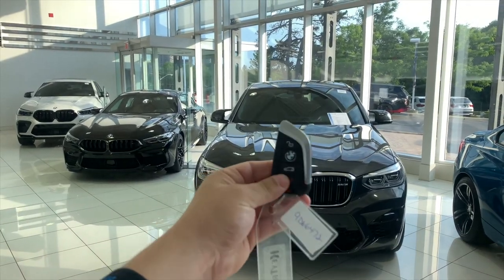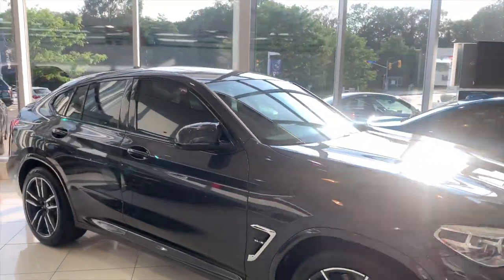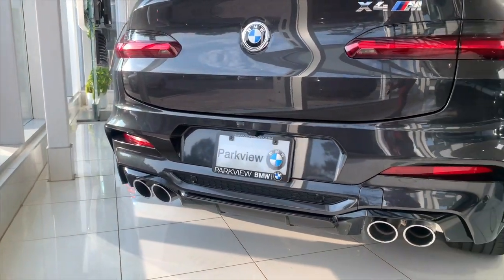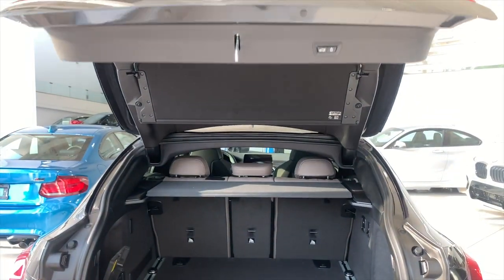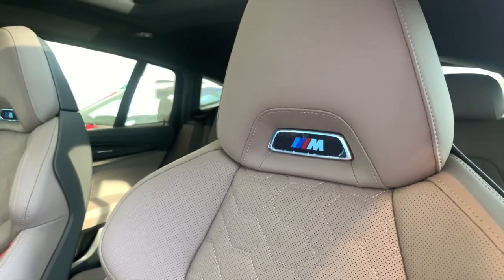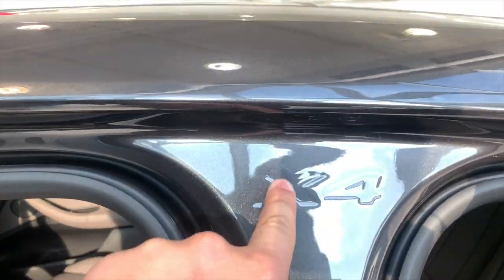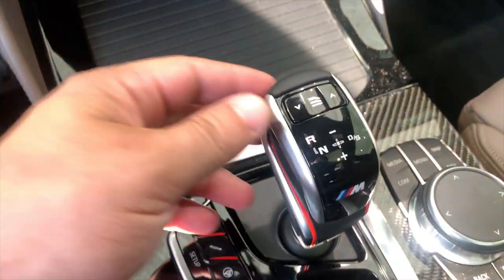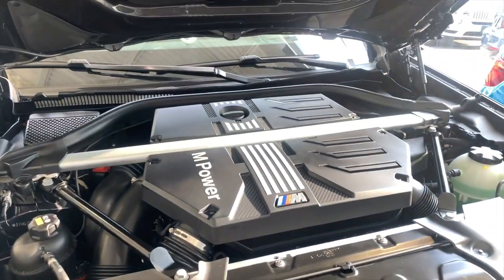2021 BMW X4M Showcase - Dark Graphite Metallic with Adelaide Grey Merino Leather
Here is my showcase for a 2021 BMW X4M with Dark Graphite metallic paint and Adelaide Grey Merino Leather interior. I go through and give you a short highlight of this beautiful car.

Vehicle Specs:
Advanced Driver Assistance Package
Premium Package
Carbon Fibre Trim
M Sport Seats
High-Gloss Black Window Surround
Dark Graphite Metallic
Adelaide Grey Extended Merino Leather

Please note this is for the Canadian Marketplace.